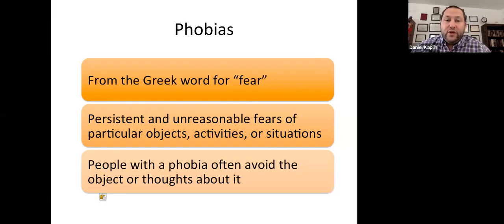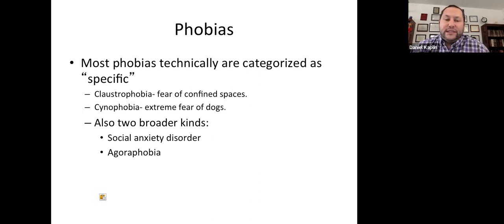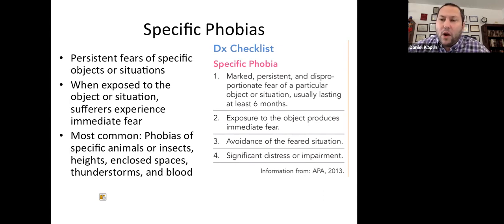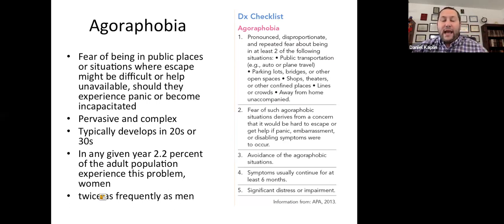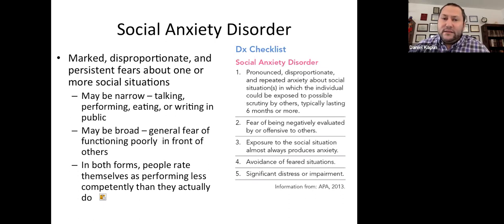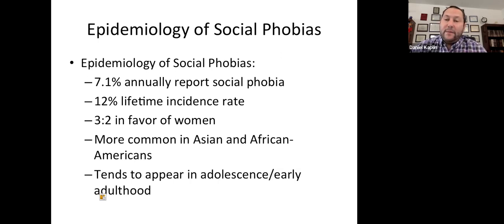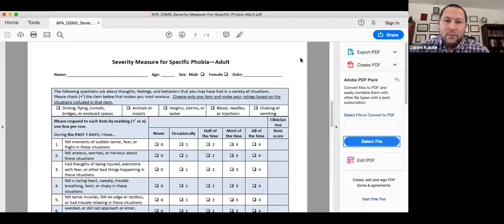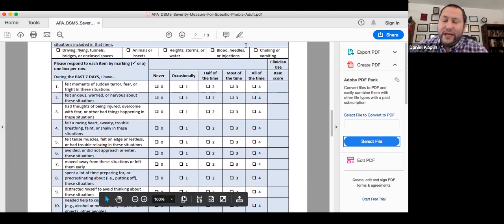Get to the Root of Your Fears and Phobias: A Look at Diagnosis and Treatment with 2023 Updates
Don't be afraid to confront and conquer your fears! Take a closer look at diagnosis and treatment of your phobias and how you can manage them in your everyday life. Learn best practices when it comes to approaching your fears and phobias, the ins and outs of the diagnosis process to help you take control of your mental health and wellbeing. In this video, I review the concepts of Specific Phobias, Agorophobia, and Social Anxiety Disorder. Special thanks to Creative Commons and Victor Bezrukov for the thumbnail.